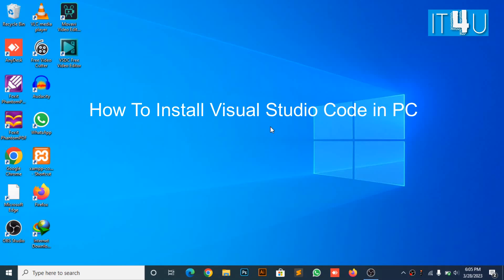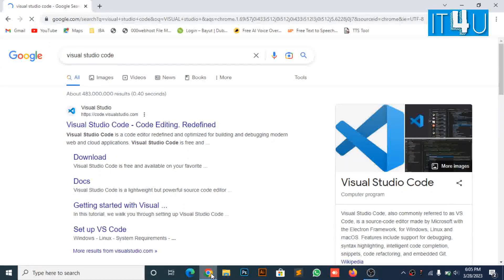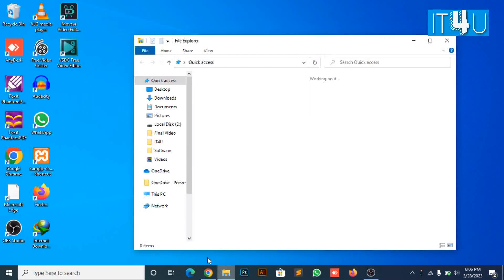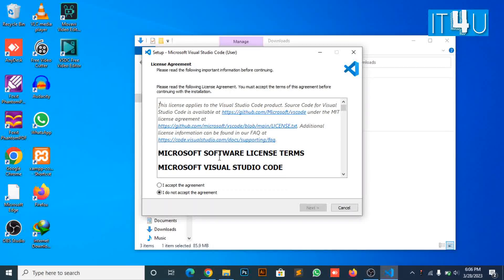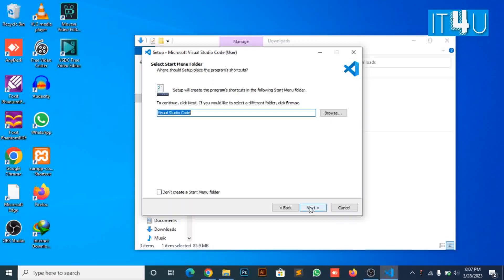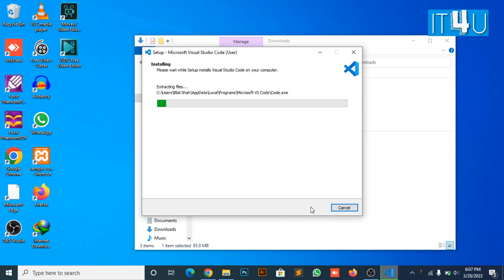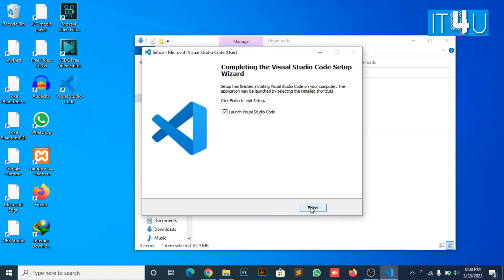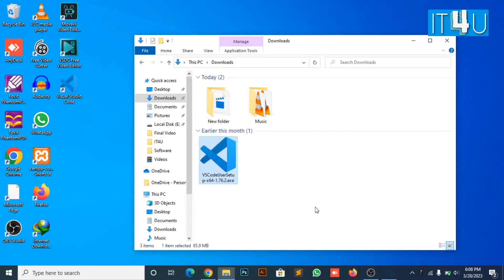How to Install Visual Studio Code | IT4U | 2023 | IT Solution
How to Install Visual Studio Code | IT4U | 2023 | IT Solution. This video is regarding download and install Visual Studio Code, How to download visual studio code, How to install visual studio code.